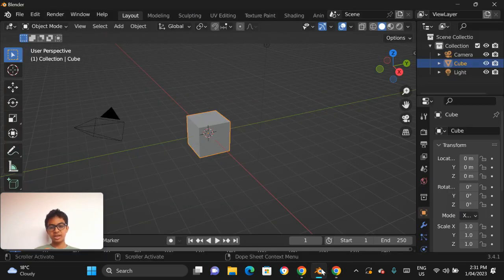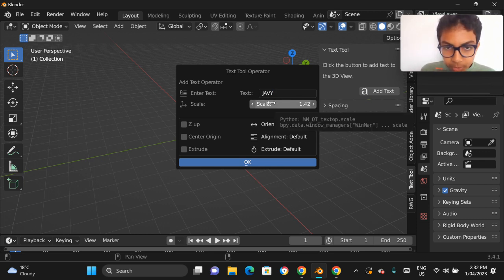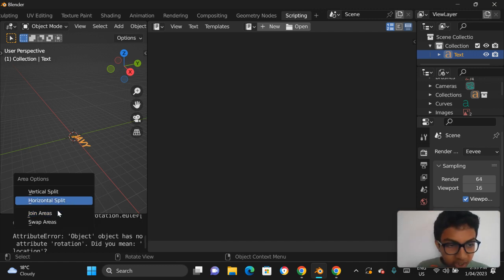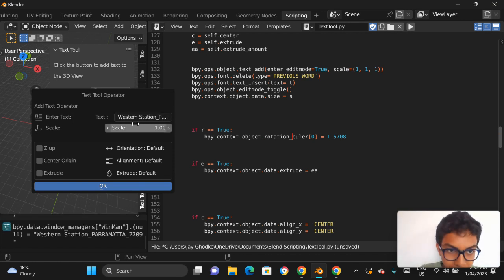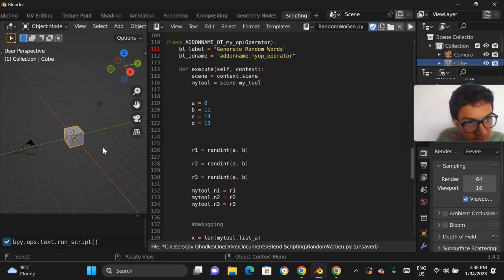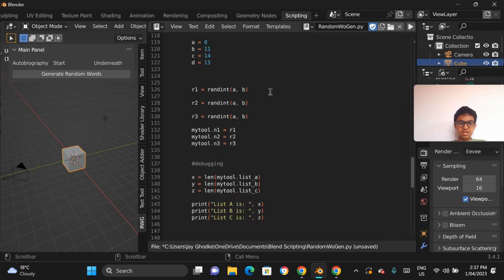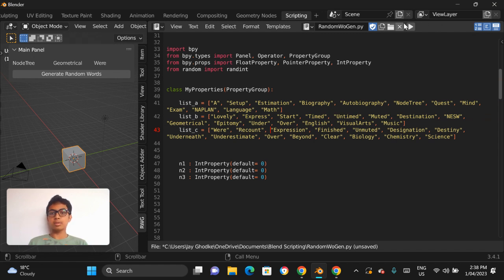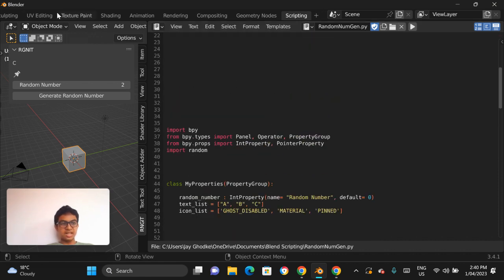Blender_Preview Part 2: Addons Continued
This is part 2. In this video we take a look at more addons and more installations of them. If you missed part one, don't worry nothing is wrong about that. You can either access is by going over to my channel and clicking it. Or otherwise, I'll put a link in this description box.